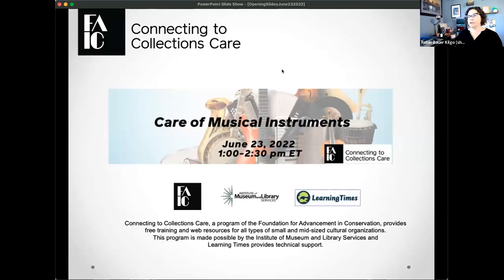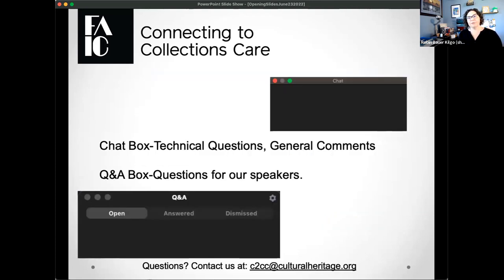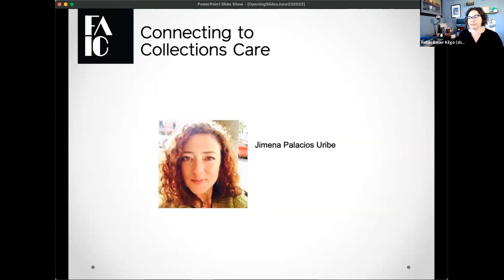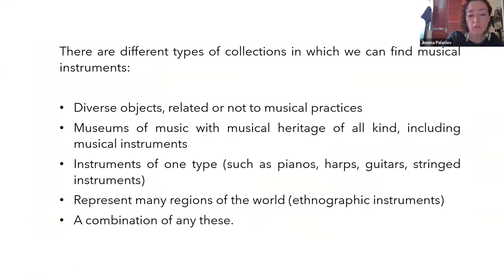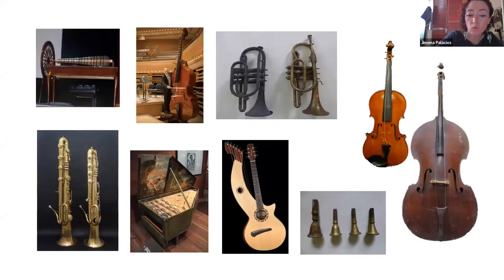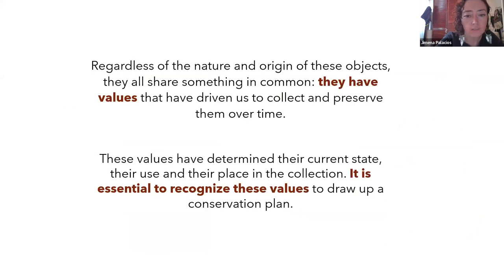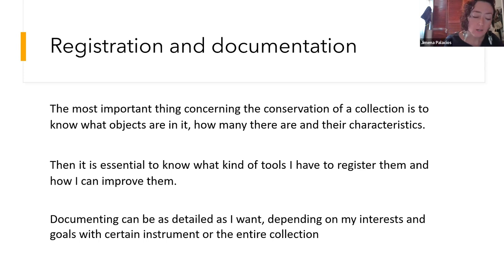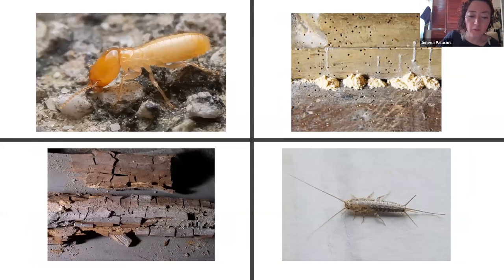C2C Care Care of Musical Instruments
Musical instruments are a unique but not uncommon object type found in collections for various sized cultural institutions. In this webinar attendees will about the basic requirements to ensure the conservation of a collection of musical instruments, as well as various methods for their registration and documentation. The instrumental groups will be explained according to their function, materials, technology and condition of use, as well as the challenges involved in the preservation of each one according to their vulnerability. The session is focused on any collection, regardless of its size, use or location.